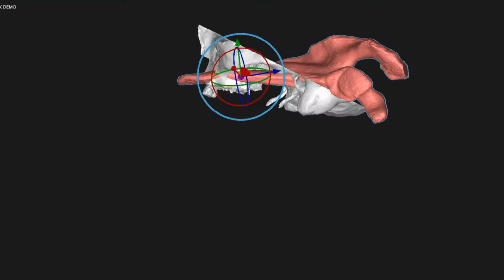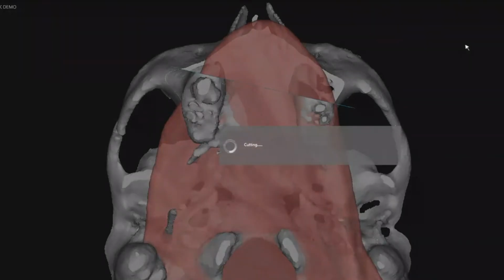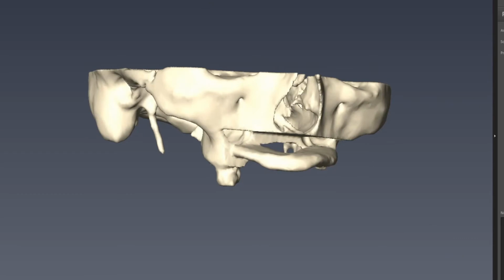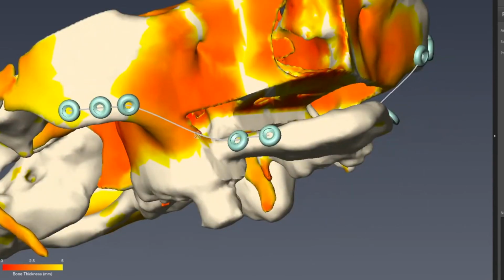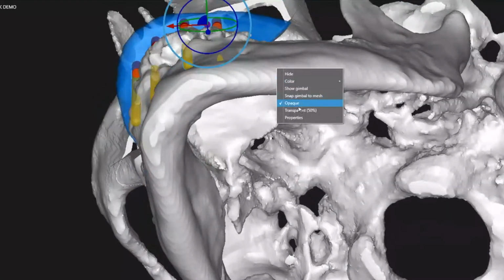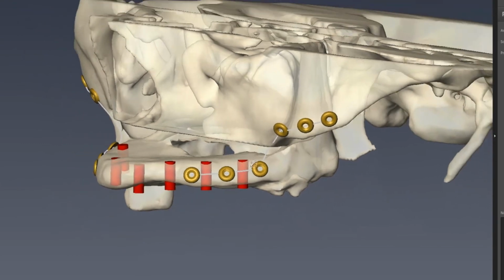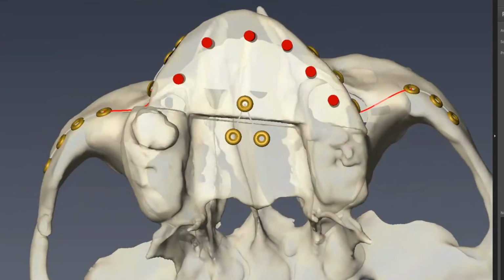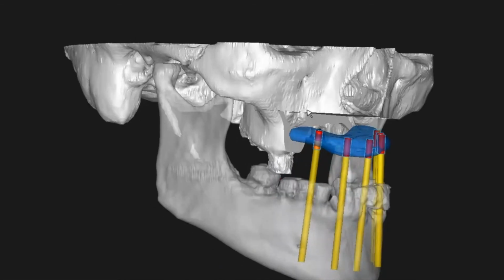Virtual surgical planning of scapula free flap for head and neck reconstruction with Mr Zaid Sadiq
3D systems and virtual surgical planning of scapula free flap for head and neck reconstruction with Mr Zaid Sadiq